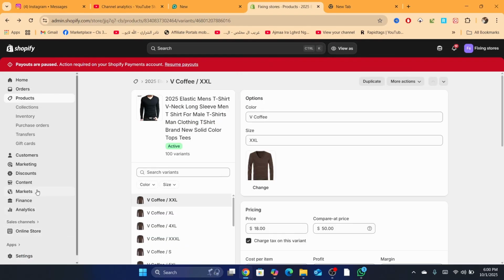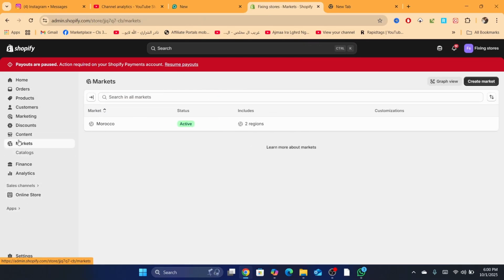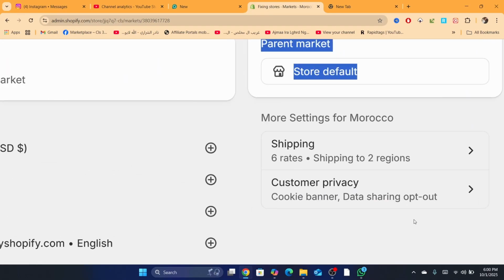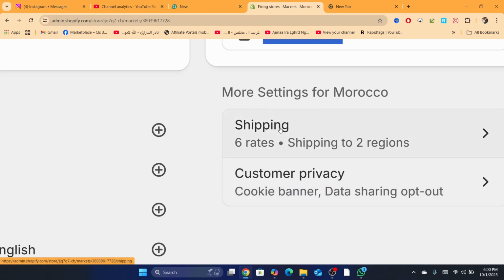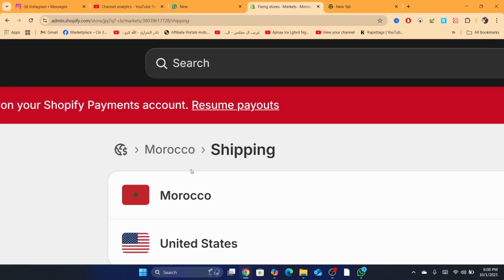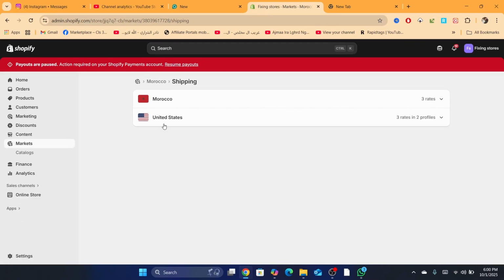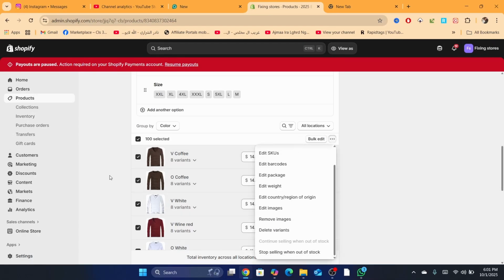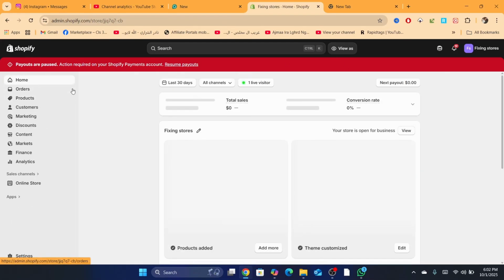Compare at Price Not Showing on Shopify — Fix Theme & Variants 2026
Compare at Price Not Showing on Shopify — Fix Theme & Variants 2025 (Easy). In this video, I’ll show you step by step how to fix the issue of compare at price not showing on Shopify. Perfect for beginners who want to display discounts correctly. Learn how to adjust theme settings, fix product variants, and make sale prices appear on your Shopify store in 2025.